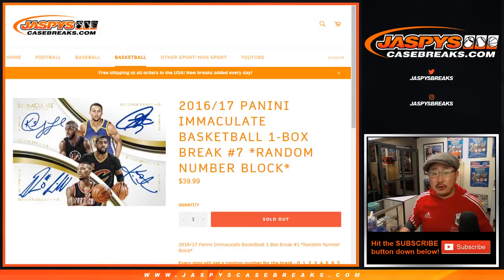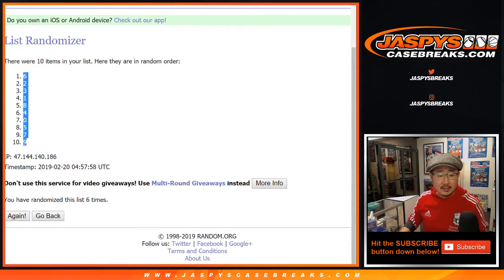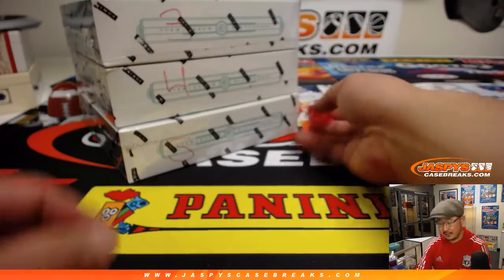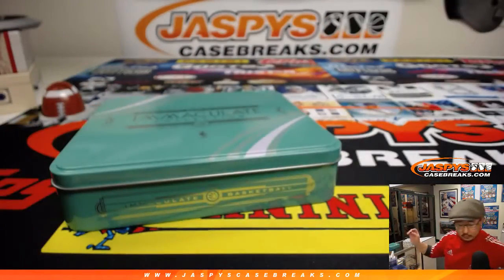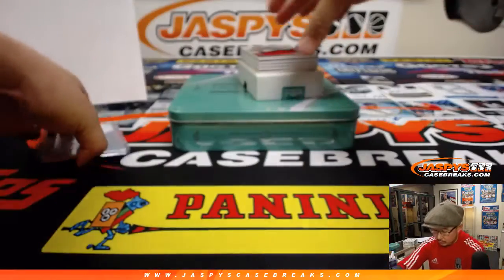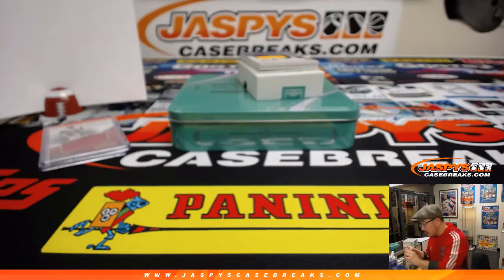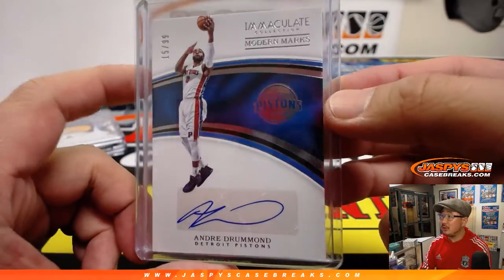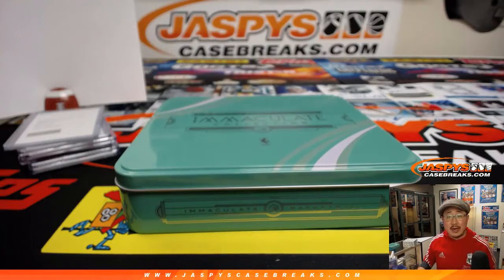Tu, 02/19/19 || 1Box RNB #7 || 2016-17 Panini IMMACULATE Basketball (NBA)